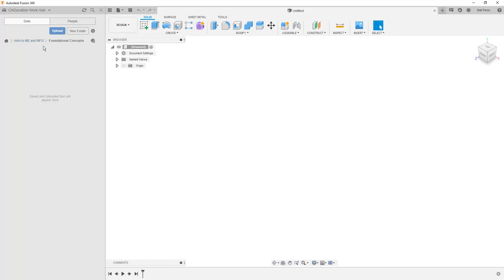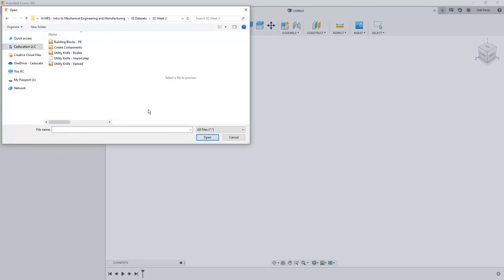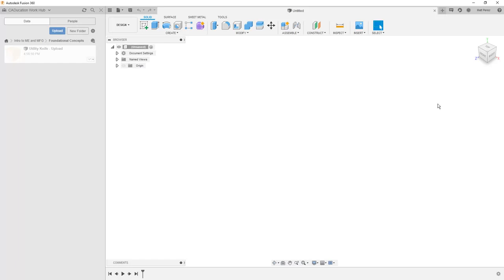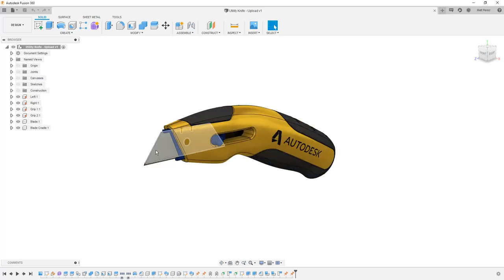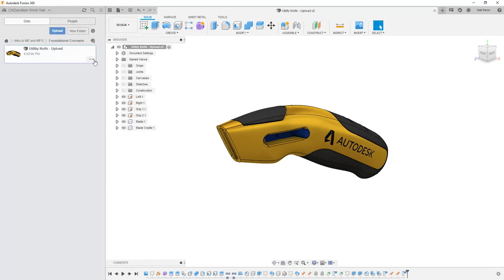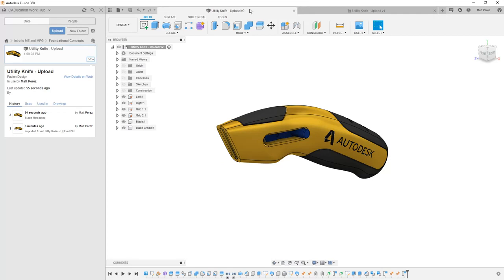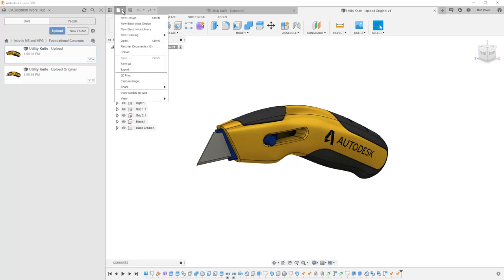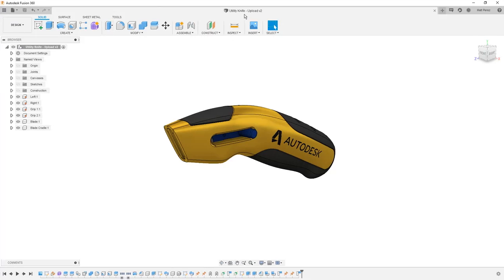Associate 02 13